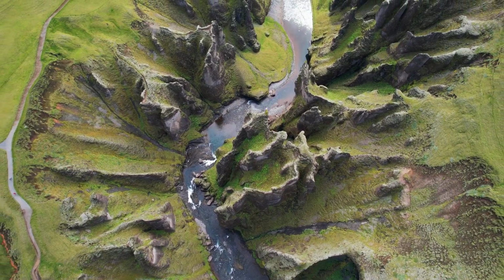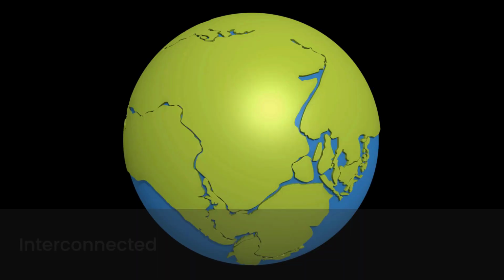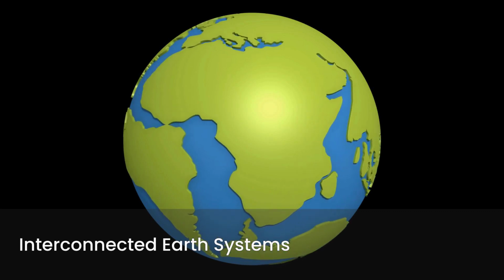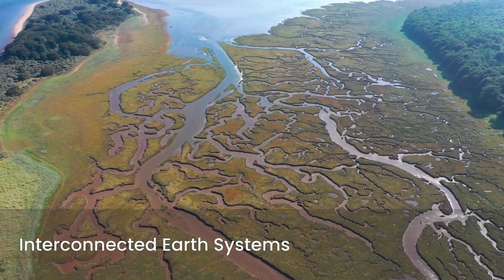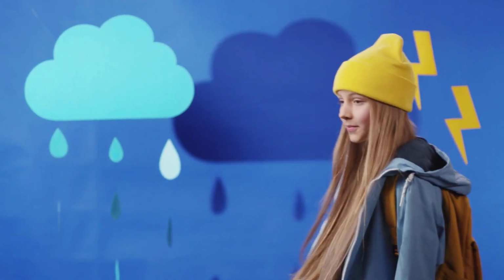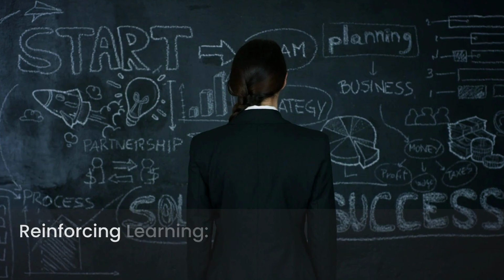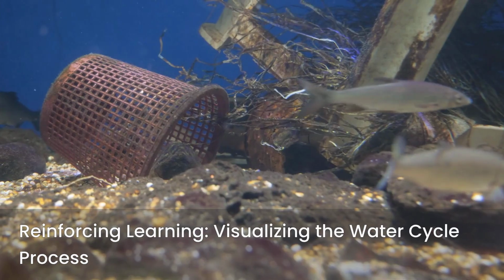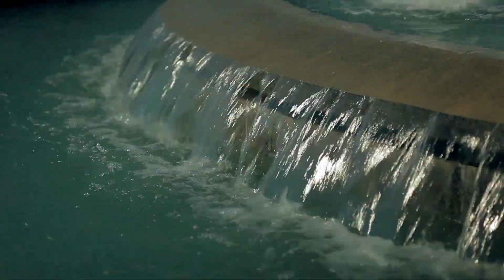The Water Cycle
A look into the water cycle and how it works